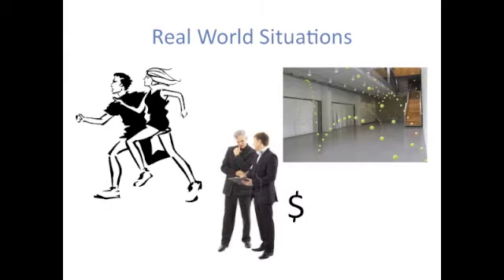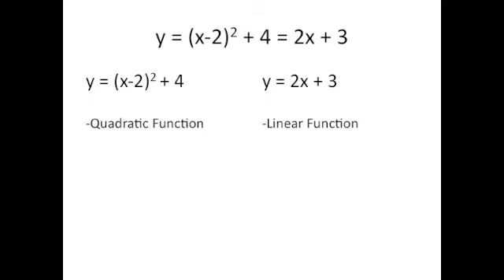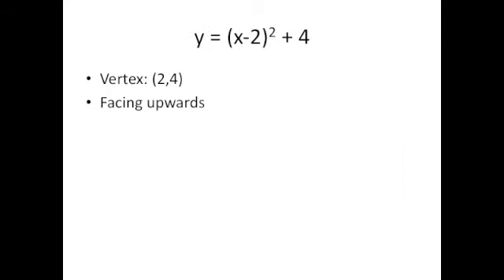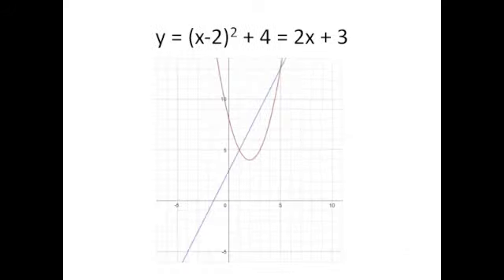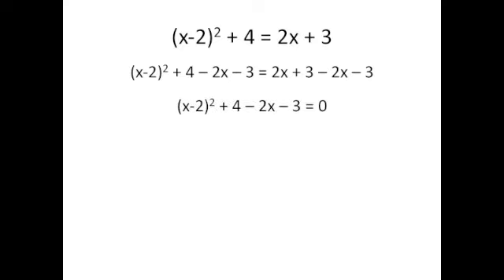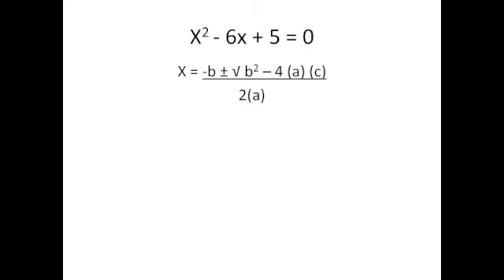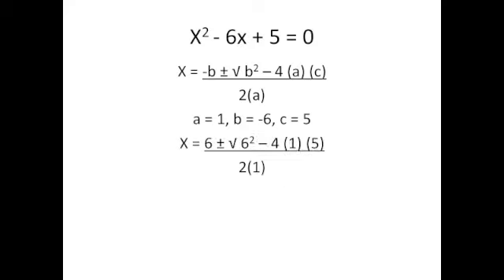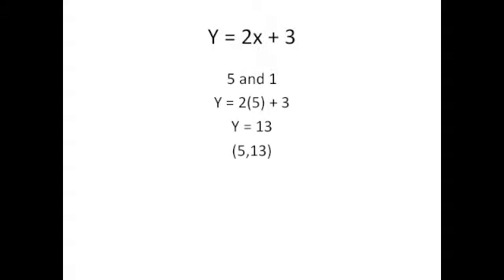Unit 4 V-log